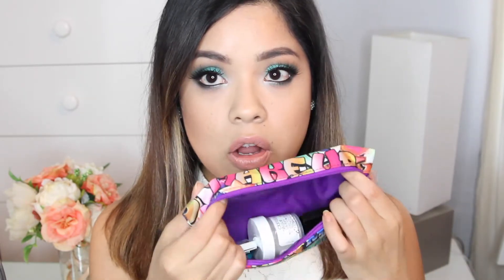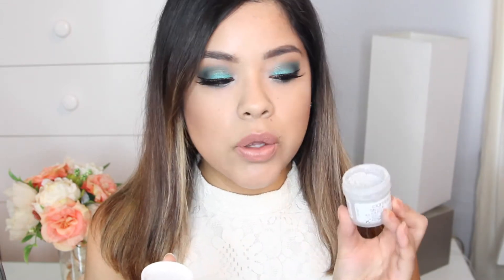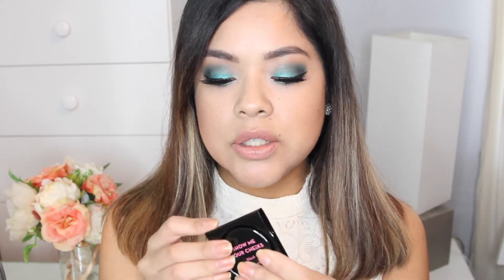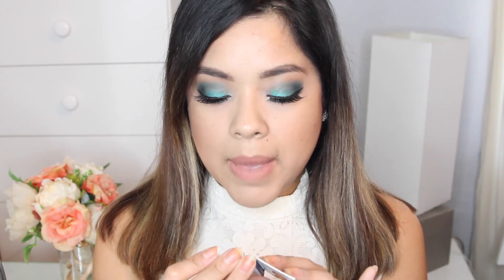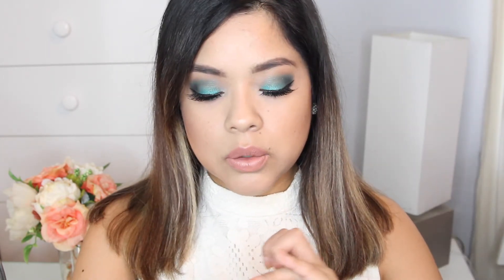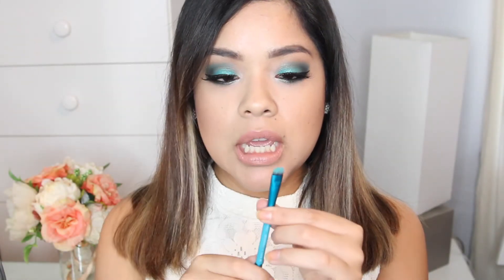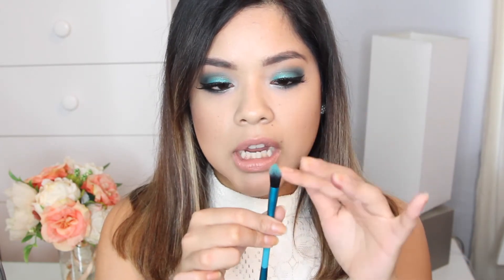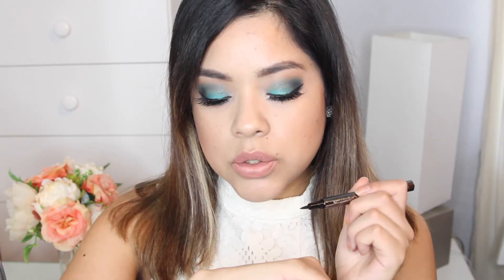June Ipsy Bag + Giveaway Announcement | 2016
Hi everyone!

Here's my June Ipsy bag! I really liked everything I got this month and I'm loving the Rebel theme for this month. Let me know which items are your faves!

The winner of my BeMe Nail Art Pens Giveaway is Brittany Lynn. Congratulations Brittany!